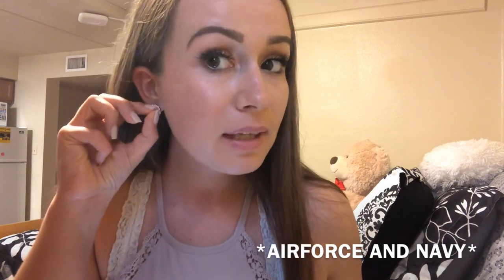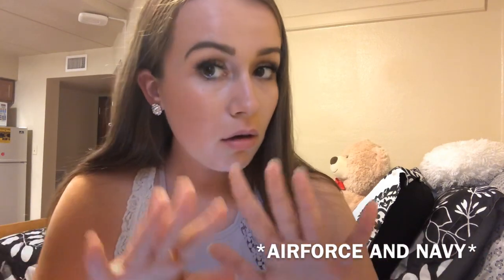Hair, makeup, and nails in the military | AR 670-1 | Army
Everything I said in this video abides by the standards in AR 670-1.

MILITARY RELATED -
Military Diet - The Most Popular Diet Online Right Now!

Brand New "primal" Beauty Offer For Women!